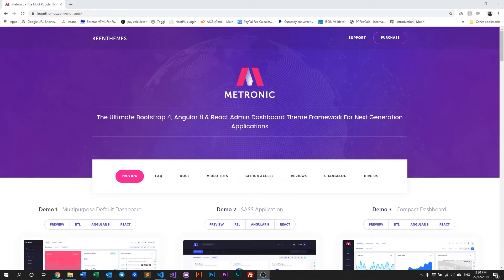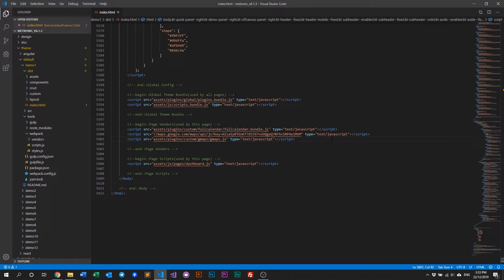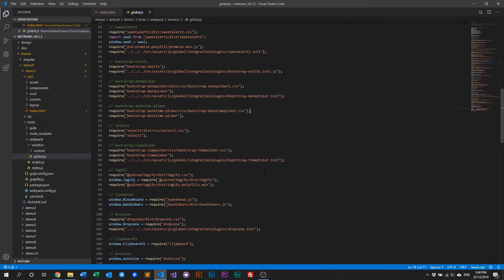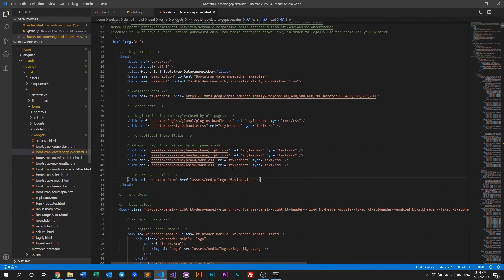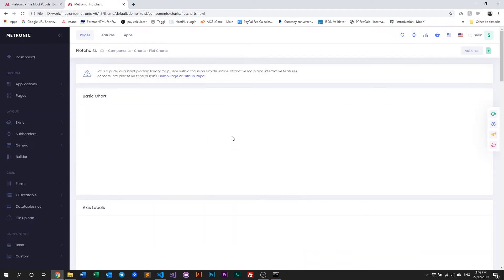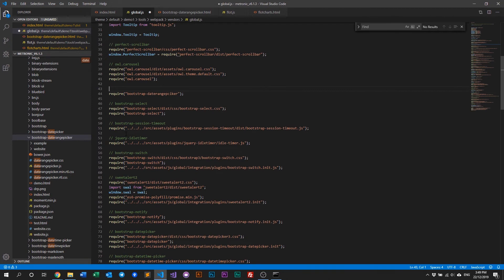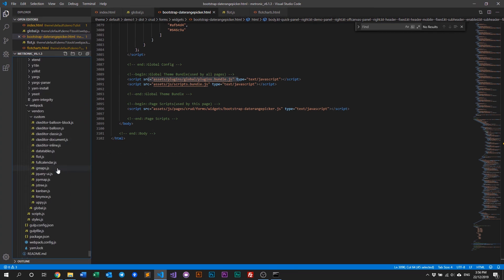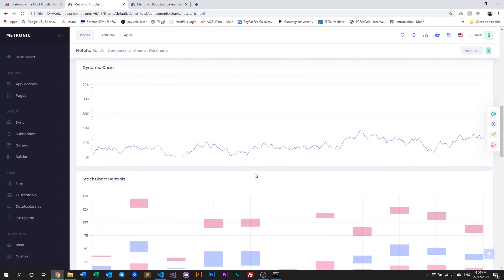[Below v7.0] How To Manage Plugins with Webpack - Metronic Admin Theme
In this video, we discuss on how to manage your plugins with Metronic's Webpack build tool.

Metronic is an Ultimate Bootstrap & Angular 8 Admin Theme Framework for next generation applications with exceptional design and advanced layout features best suited for any modern web application project.